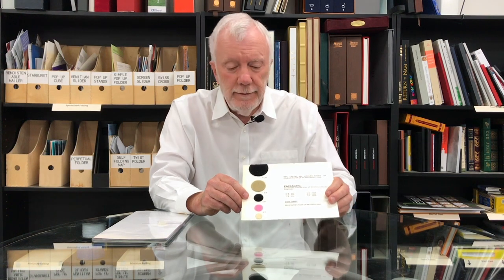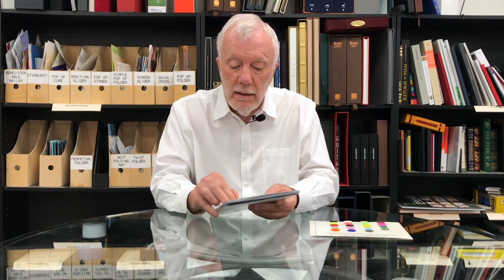VELCRO CLOSURES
The product featured in this email is Velcro Closures. We get calls for jobs that require a closure of a flap, whether it’s on a book, folder, printed folder on 10pt stock, cloth wrapped board flap on a box, etc. Depending on the product and its intended use, a Velcro Closure is often a great option because it is incredibly durable and it’s cheaper than snap and magnet closures. for more information.